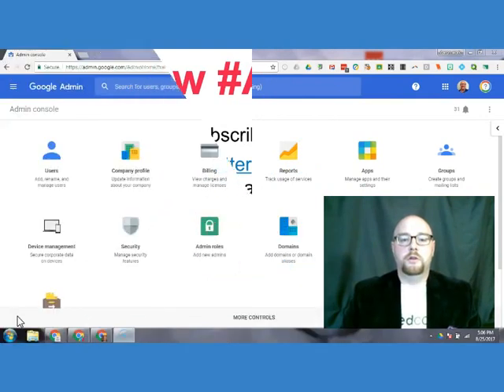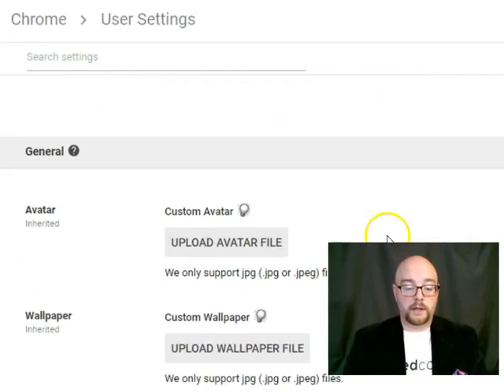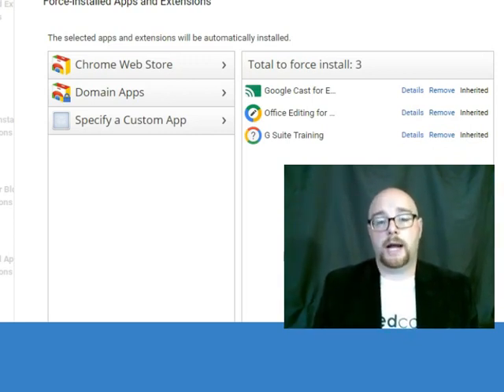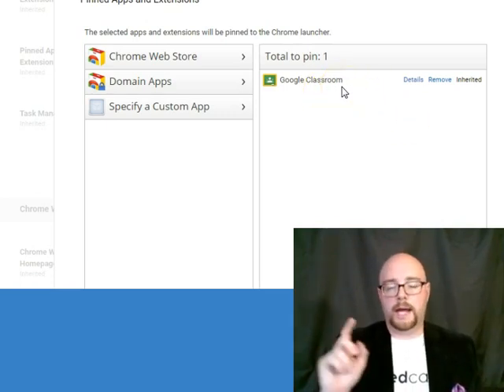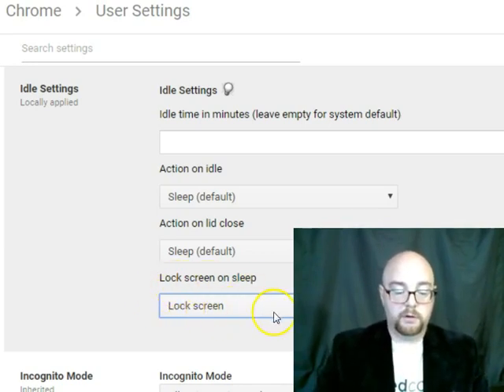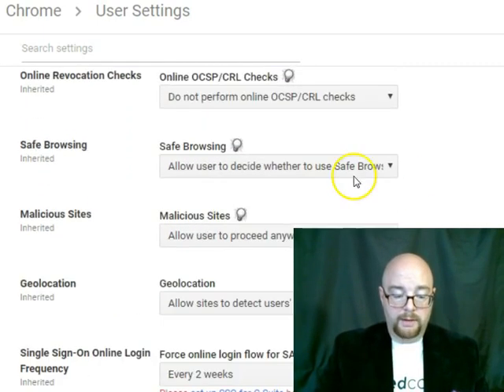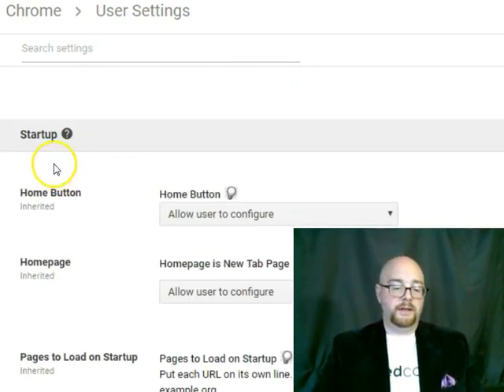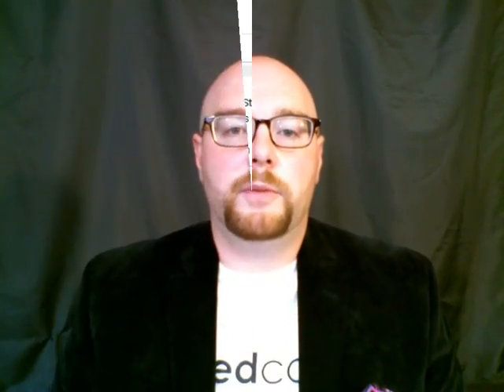Google Console User Settings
This video guides users who are deploying cart based Chromebooks in their school.